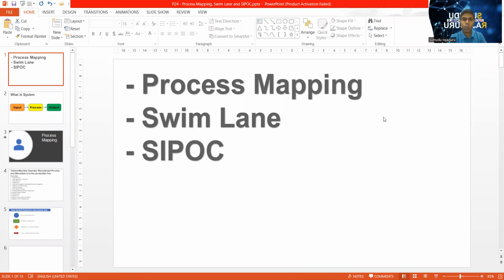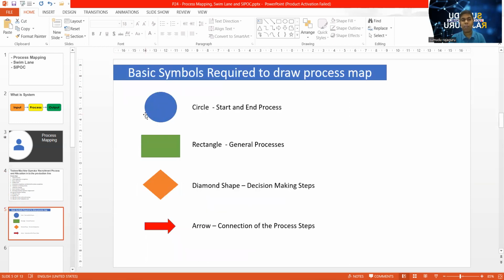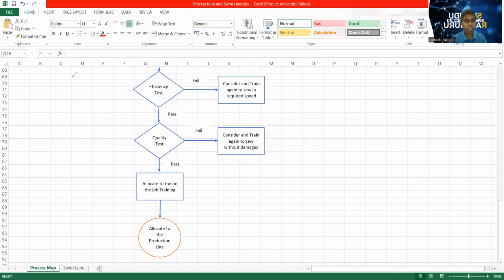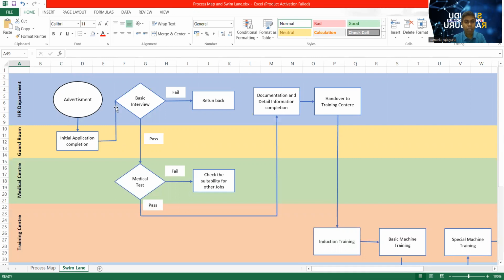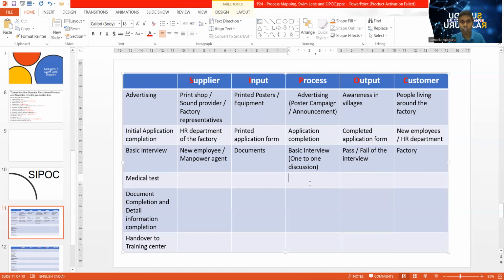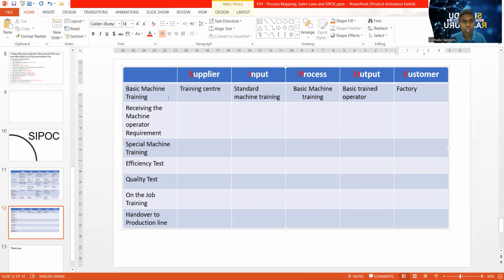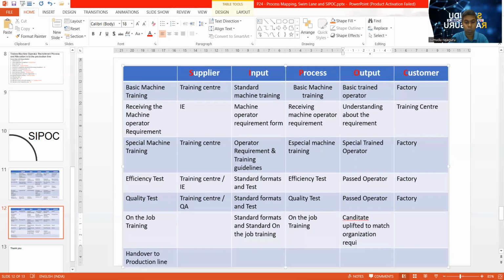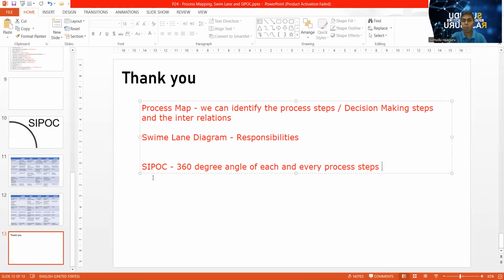Process Mapping / Swim Lane Diagram / SIPOC Chart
Process Mapping is very important tool and concept when we thing about the process improvements. Because, it gives us understanding about the process steps, decision making steps and the interrelations between process steps.
If you want to understand furthermore, we can draw the swim lane diagram and it also give the idea about the responsible parties for the process steps also.
SIPOC (Supplier, Input, Process, Output, and Customer) chart is use to deep study about the process and it gives us 360 Degree understanding about each and every process.